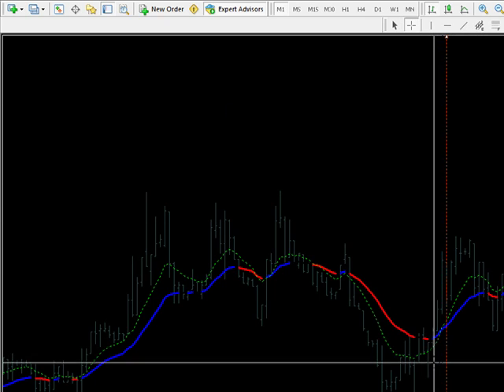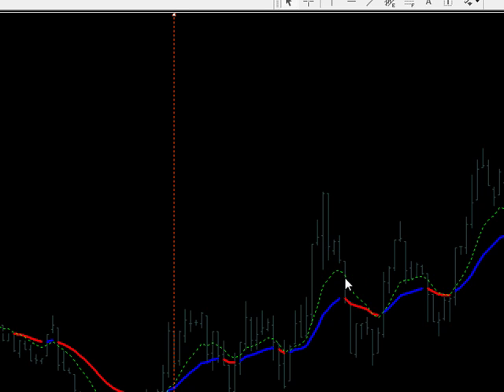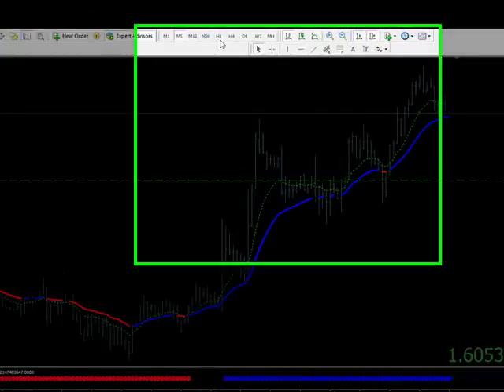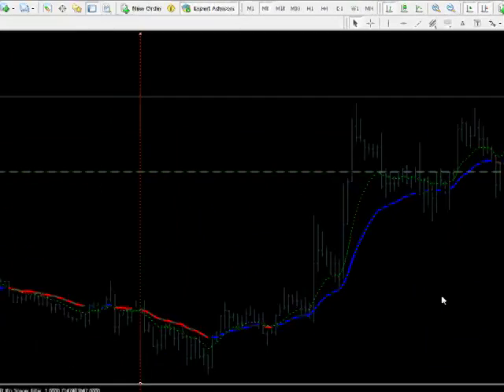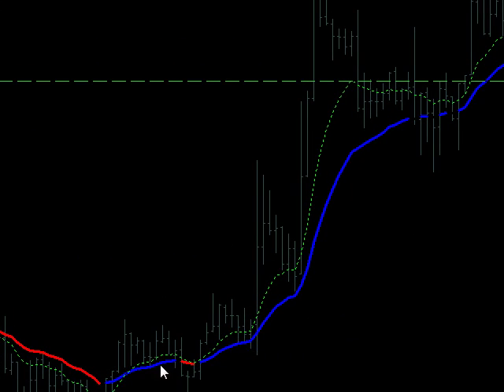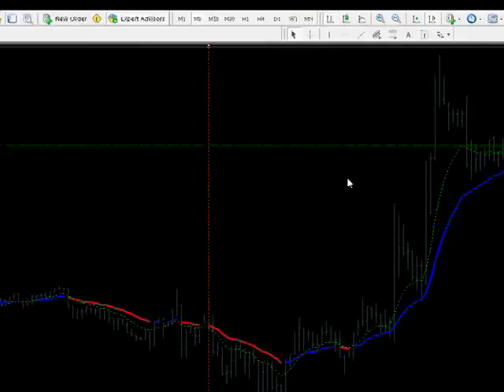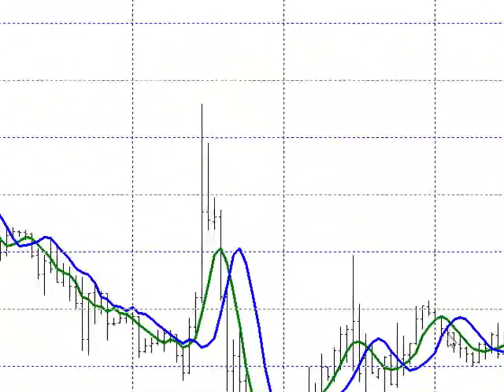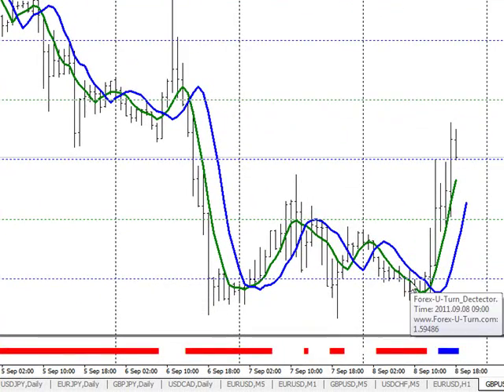4XPipSnager and Forex UTurn setups for Sept 8 2011